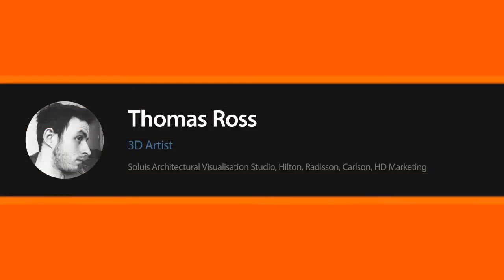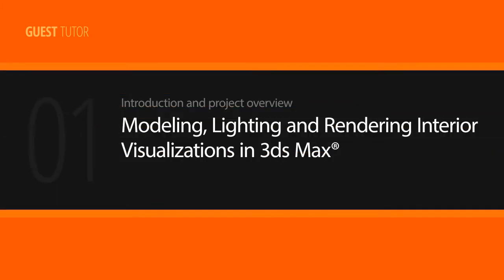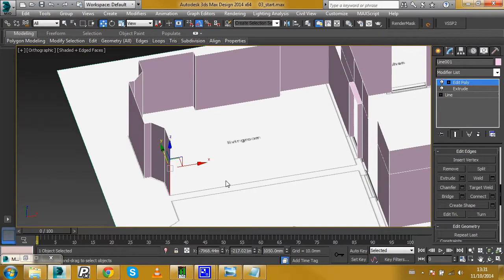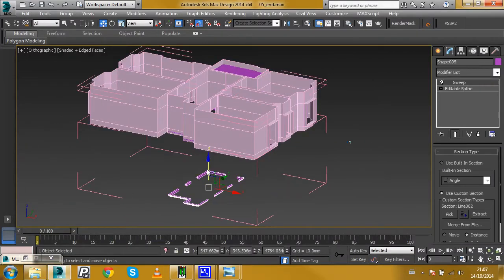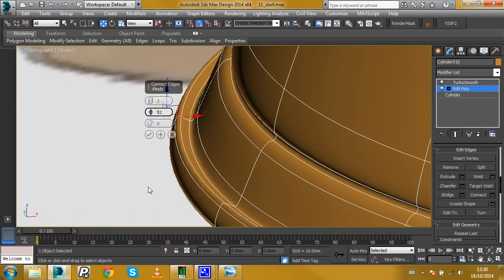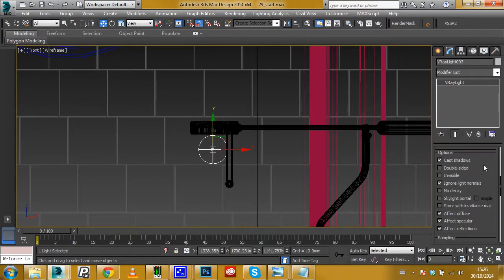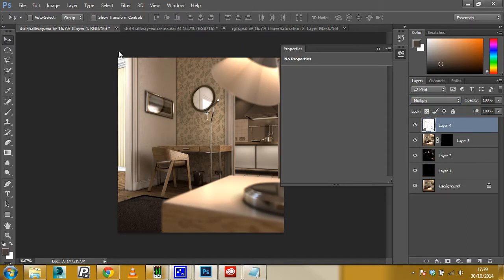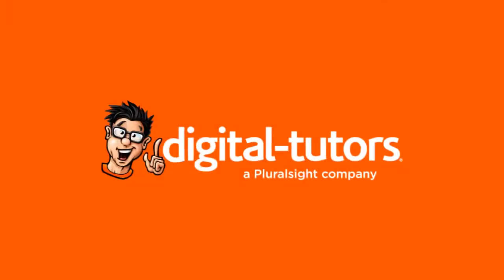1 Introduction and project overview